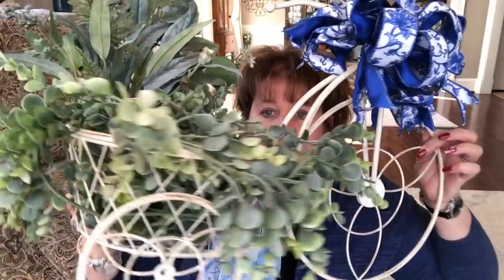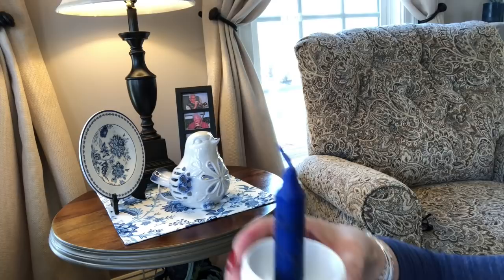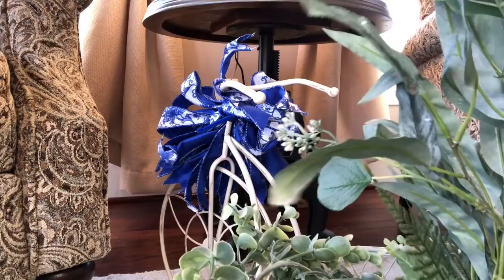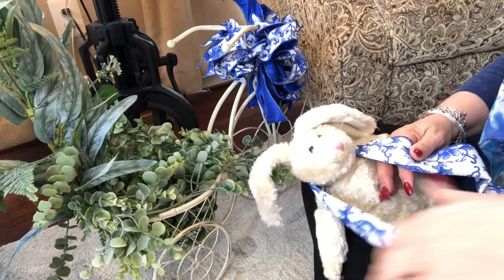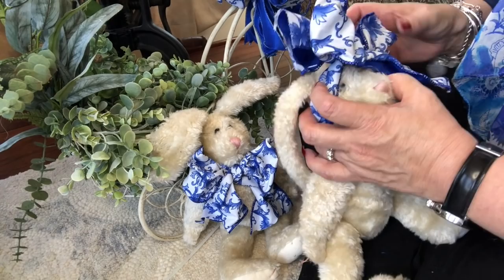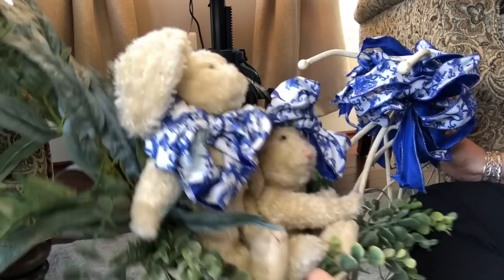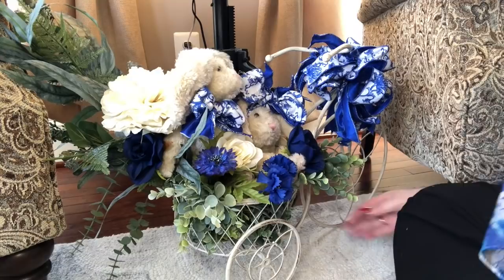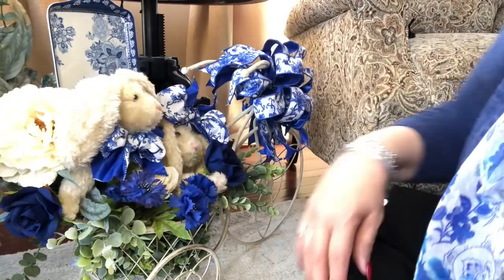💙NEW💙 TRICYCLE & END TABLE VIGNETTES - BLUE & WHITE COTTAGE DECOR SERIES